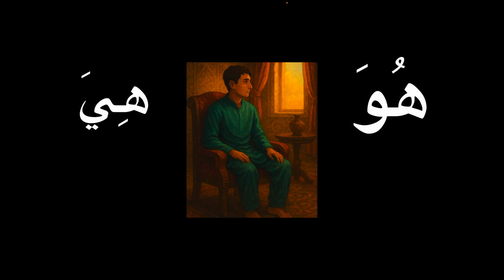Learn هو and هي in Arabic – Easy Guide for Beginners (Episode5)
In this episode, we’re learning how to say “he” and “she” in Arabic using هو and هي. You’ll hear lots of clear examples and practice sentences so you can start using them naturally in your own speaking.